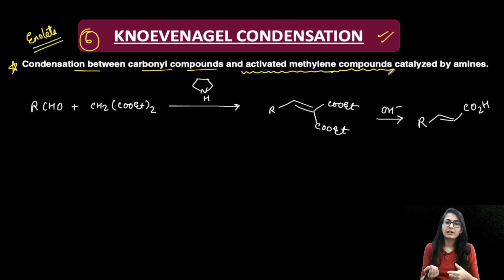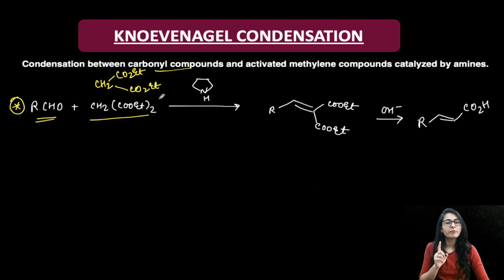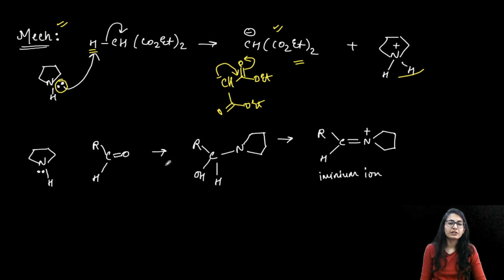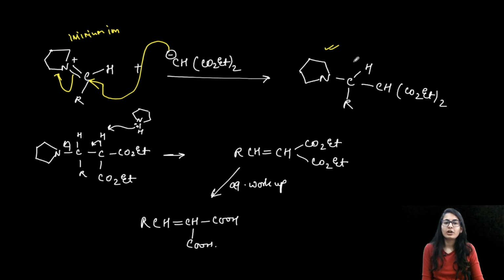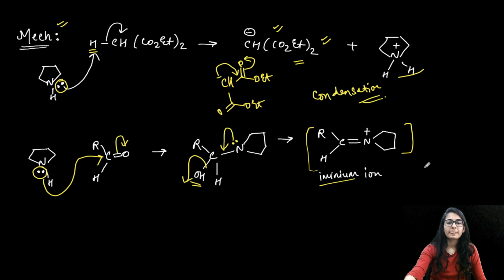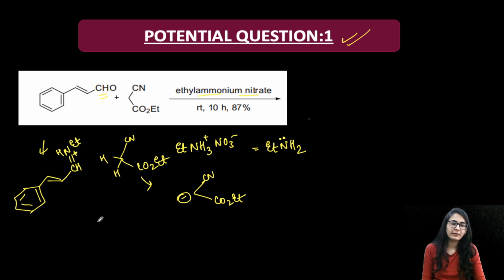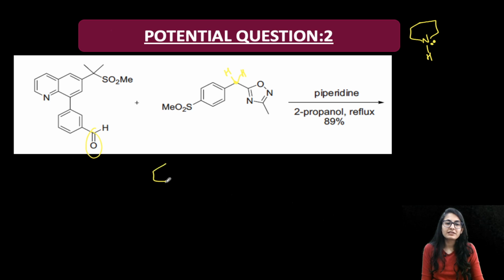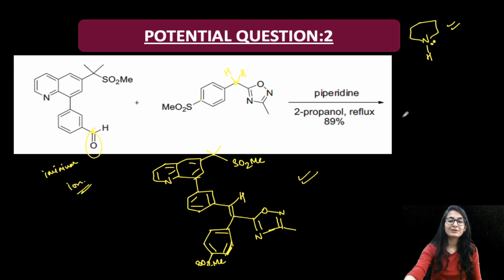100 Name Reactions (Video-006) - Knoevenagel Condensation | Carbonyl Reaction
This video is the sixth in the series of 100 organic name reactions. I've decided to make 100 name reactions videos and i hope it will be helpful for all chemistry students of B.Sc/M.Sc or competitive exam aspirants for CSIR NET, GATE, IIT JAM, TIFR, BARC. More such videos are coming up!